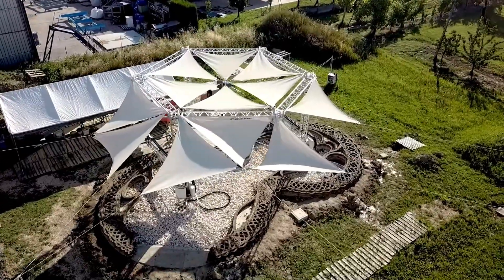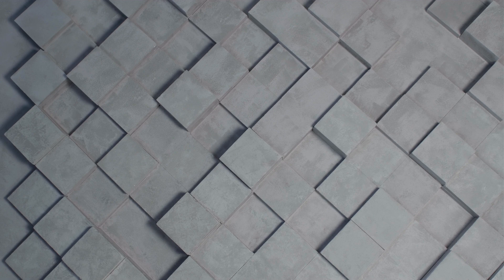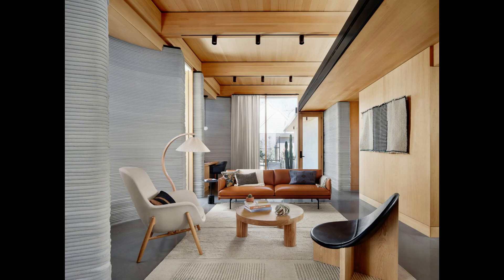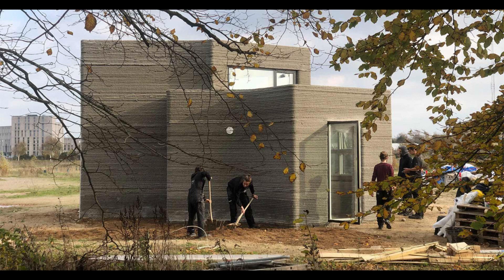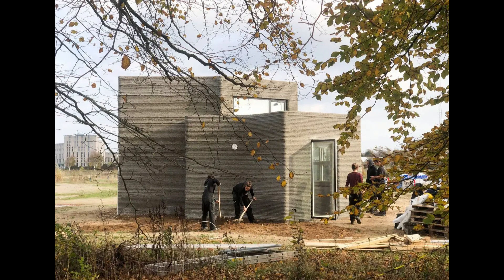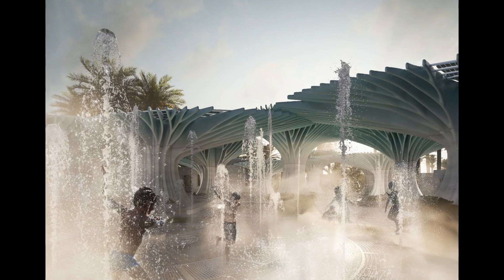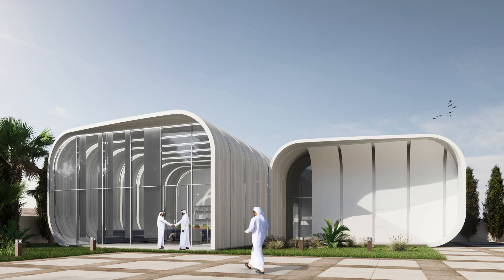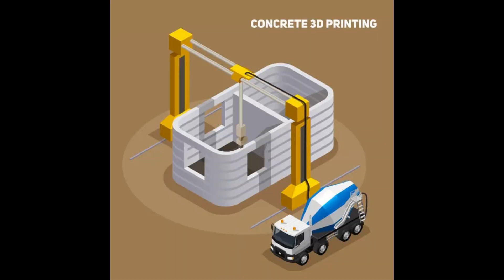Revolutionizing Construction: 3D-Printed Homes in Days | House Zero, House 1.0 & NEOM Canopies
Welcome to the future of 3D printed architecture! In this video, we explore three groundbreaking projects that are changing how we build:

⏱️ Timestamps
00:00 – Intro: Why 3D Printing Is the Next Big Thing in Construction
01:00 – Project 1: House Zero by ICON & Lake|Flato Architects (Austin, TX)
02:30 – Project 2: House 1.0 by 3DCP Group & Saga Space Architects (Denmark)
04:00 – Project 3: NEOM 3D-Printed Canopies by MEAN* (Saudi Arabia)
05:00 – Conclusion & What’s Next

 • How ICON’s Vulcan printer built a 2,000 sq ft net-zero home in under two weeks
 • Why Europe’s first 3D-printed tiny house (House 1.0) is a game-changer for affordable housing
 • The role of parametric design & AI in NEOM’s large-scale, 3D-printed public canopies
 • The environmental benefits of reduced waste, faster construction, and innovative materials